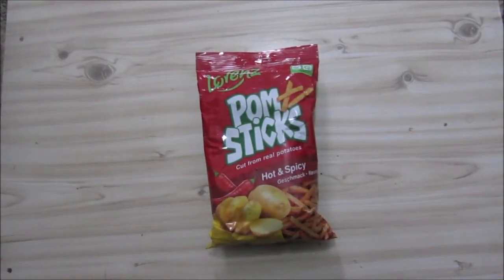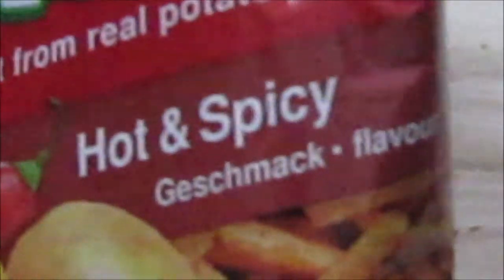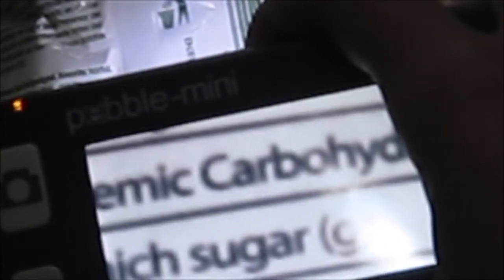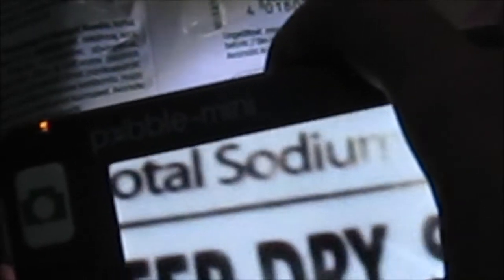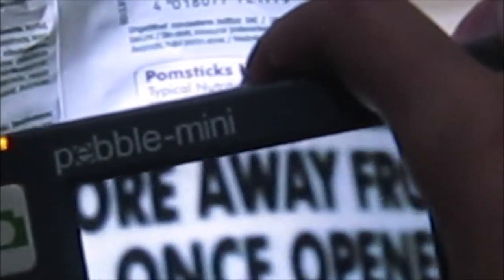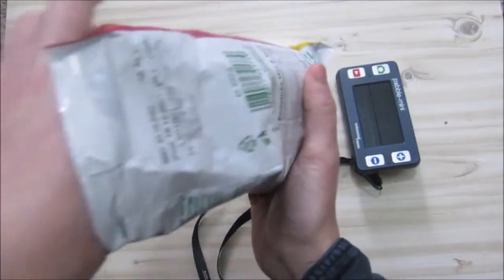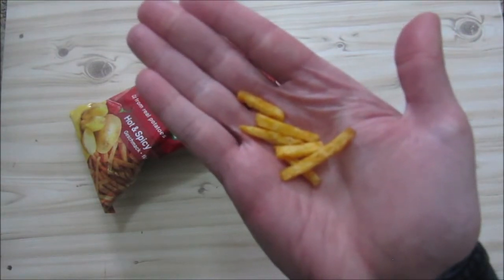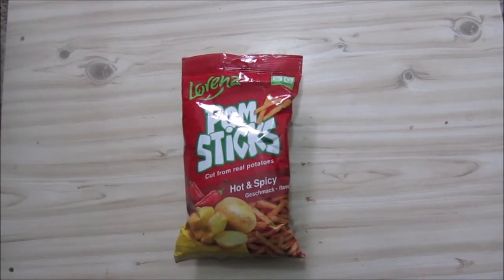Snack Review: Lorenz: Pom Sticks: Hot & Spicy